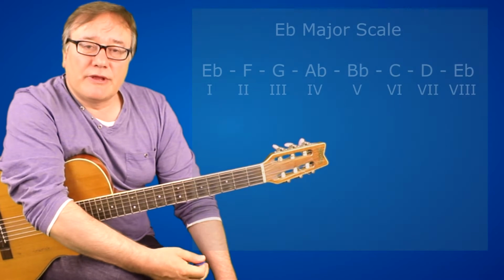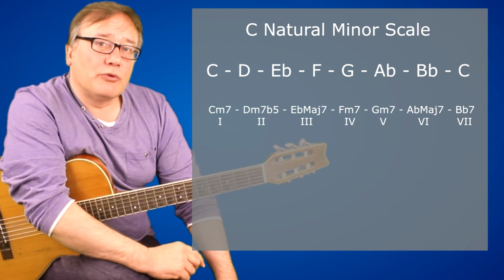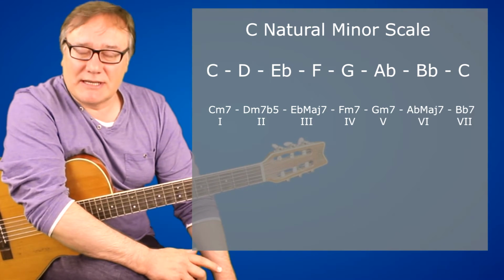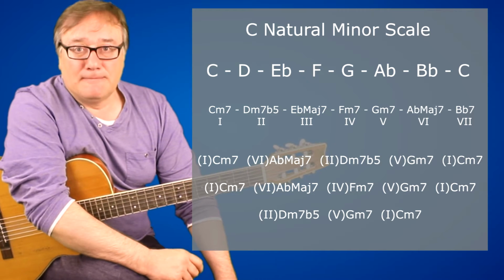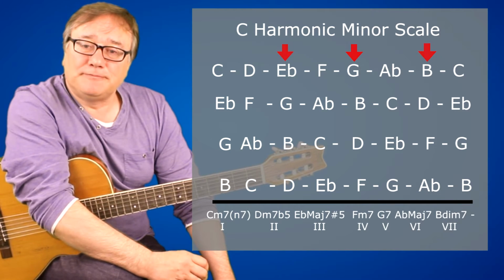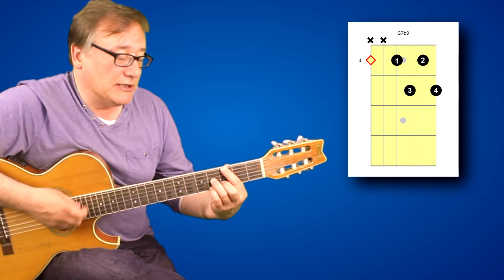Drop Two Voicings Uncovered Lesson 9 - Minor Chord Scale Relationships Explained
If you have difficulty understanding all the different minor scales and keys then this lesson if for you. Understand the various minor scale and key chord relationships as well as why you should use a certain type. As well as this, you will also learn to play minor II - V - I progressions up the neck.

Download the backing track and chord sheet by clicking on the link above.

Regular Cleaning
String Care
Proper Storage
Humidify Your Guitar
Adjusting Action and Intonation
Tighten Loose Hardware
Polish Your Guitar
Protect Your Guitar During Travel
Inspect for Damage
Regular Maintenance Check-ups